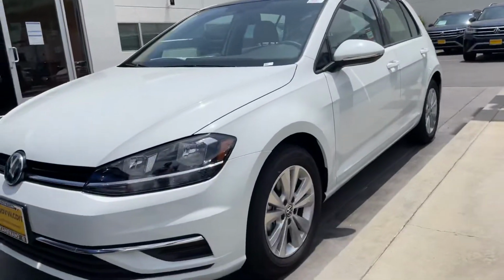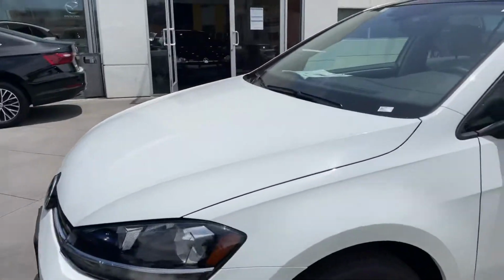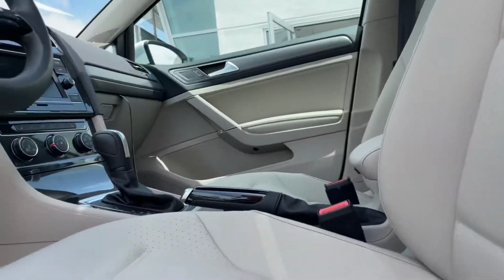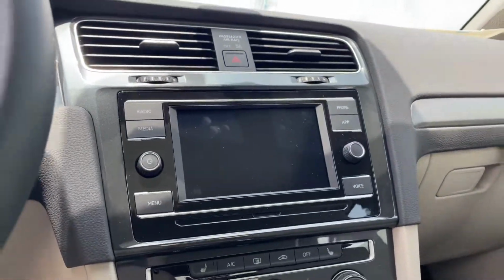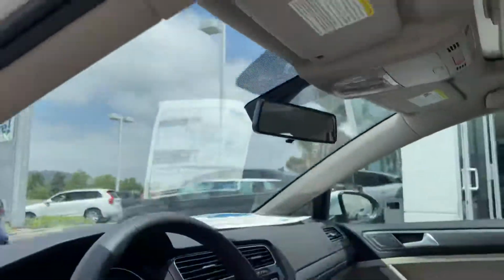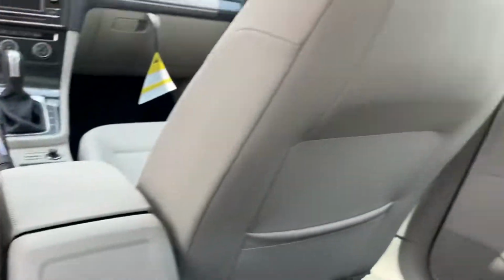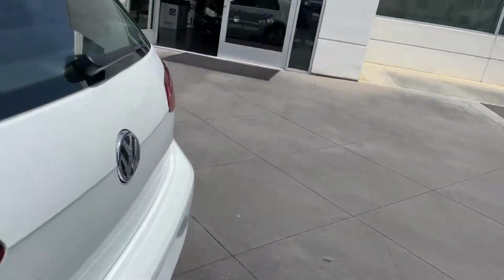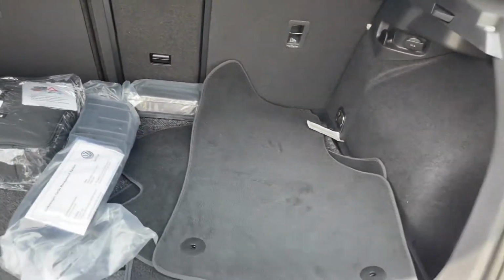Pamela, Your Walk Around Review from Niles Capistrano Volkswagen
2021 Volkswagen Golf